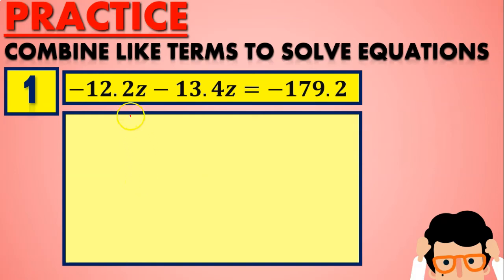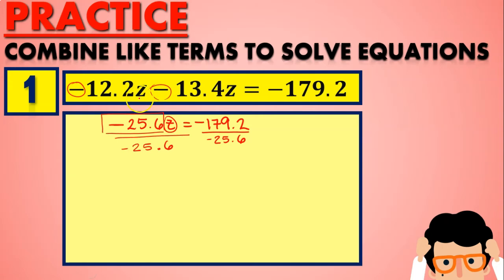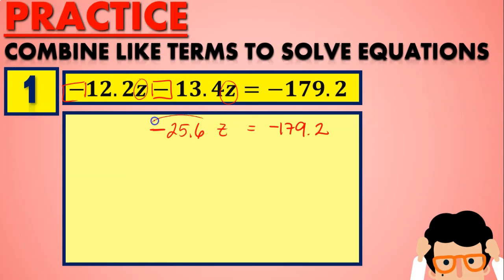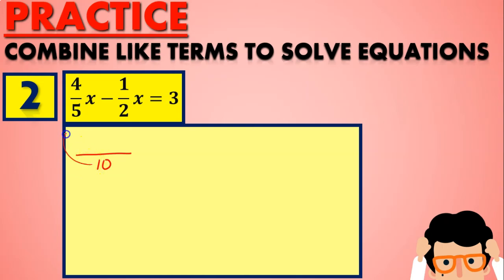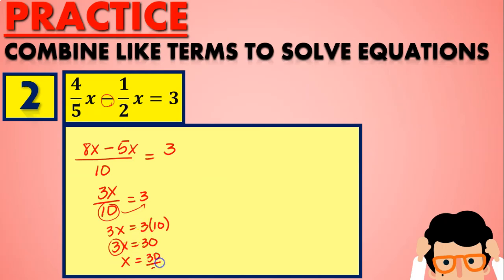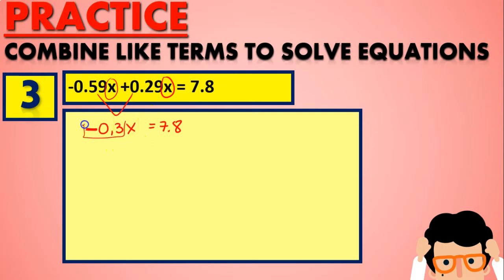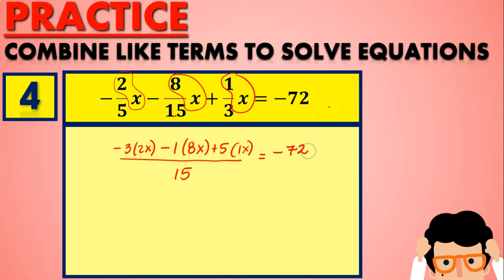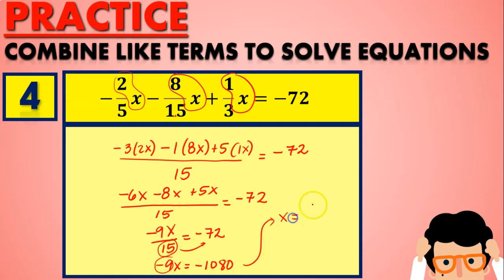SOLVING EQUATIONS | EQUATIONS COMBINING LIKE TERMS - OH MATH GAD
Oh Math Gad! Welcome to today's video tutorial about how to solve an equation by combining like terms and solving for a given variable. Check it out!